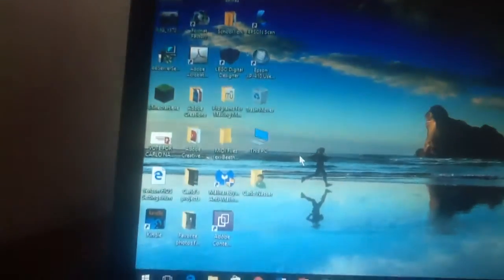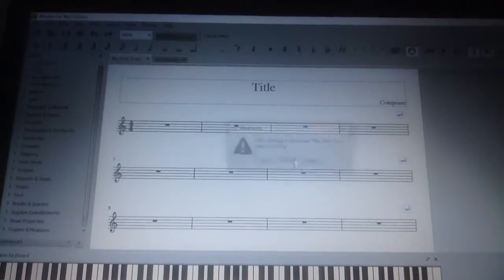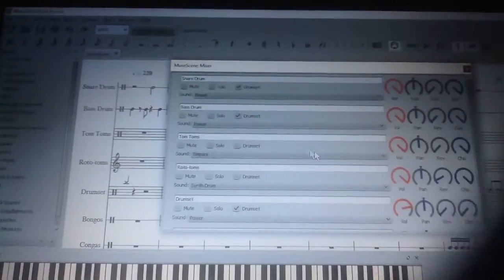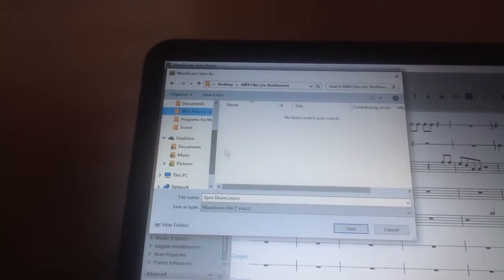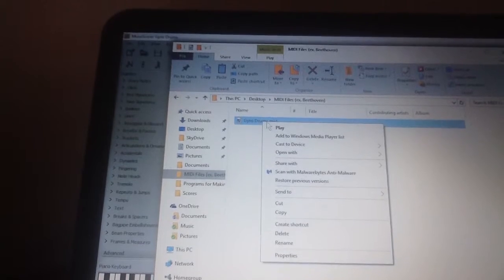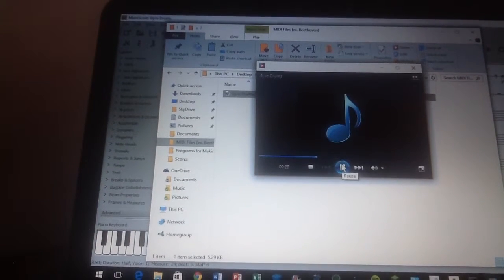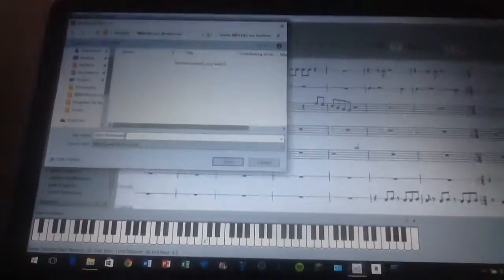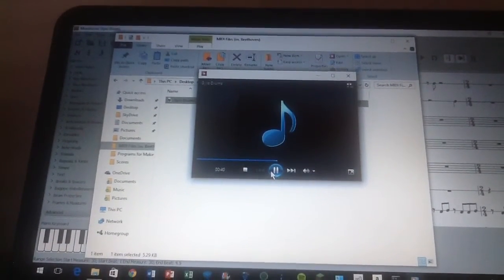How to make a MIDI file MY way! (Read Description)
This is MY way to make a MIDI file.  If it doesn't work, try to do your way. And do not say anything mean because we YouTubers do not want bullying in comments.